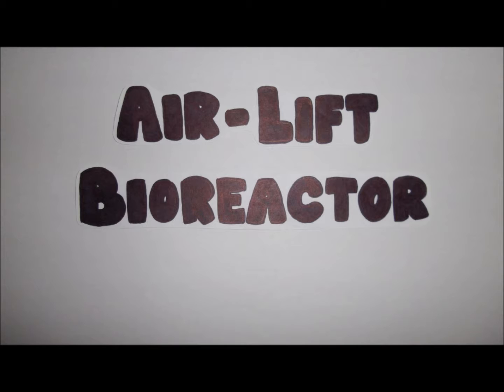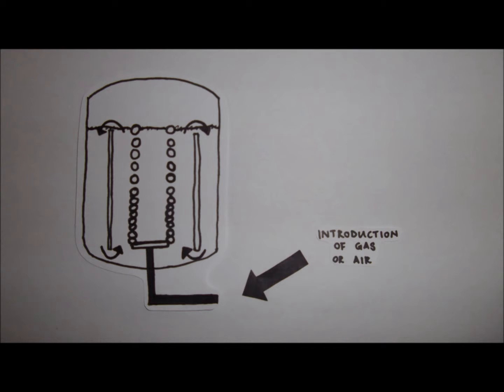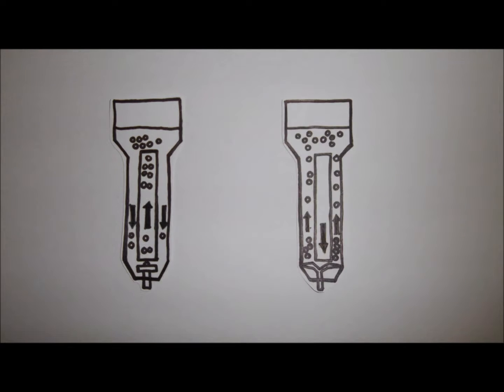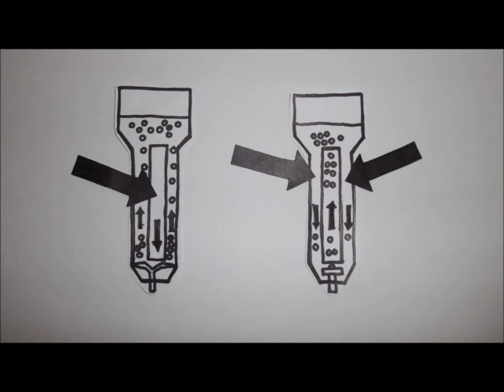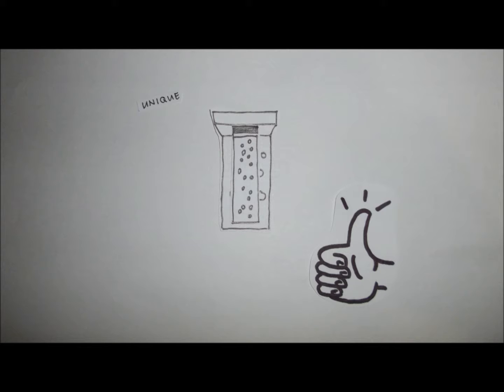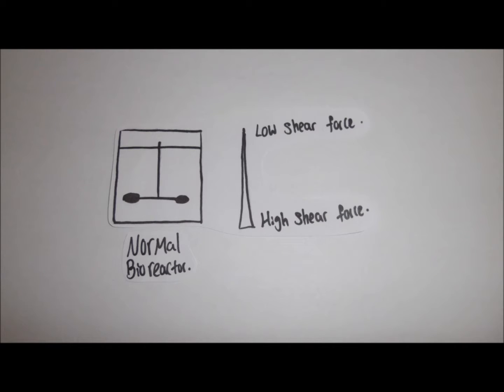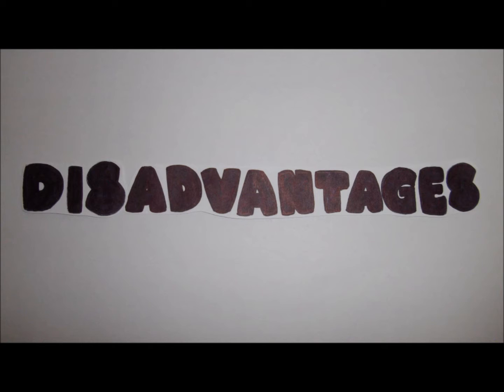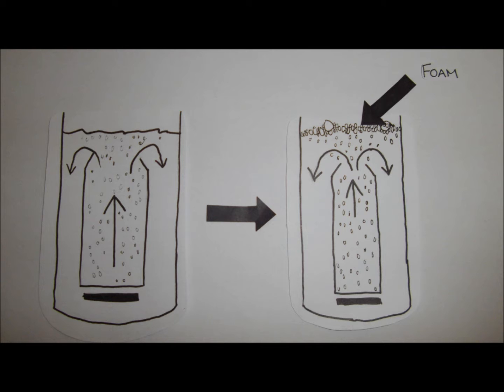Air Lift Bioreactor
Video by Tay Kai Xuan, Vionna Fong (narrator), Calvin Yap and Zhu XiaoYi